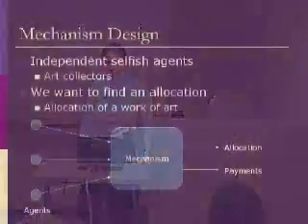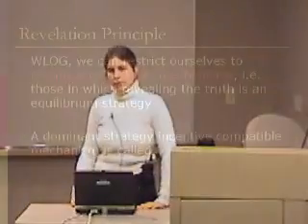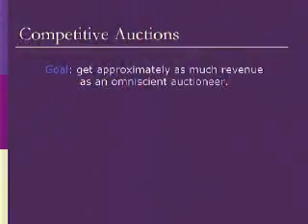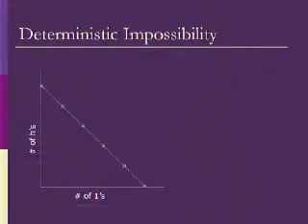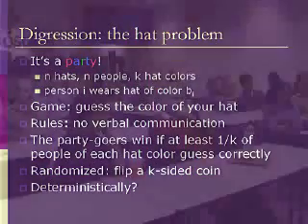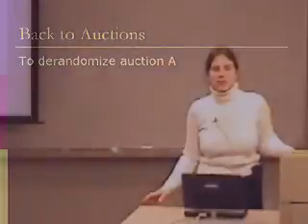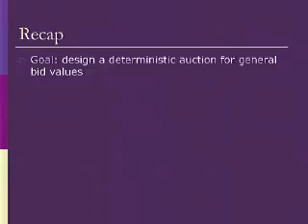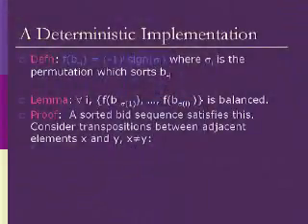Computing with Selfish Agents [1/2]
Many complex systems of our day involve autonomous participants who act in their own self-interest and therefore might lie if it benefits them to do so.  The goal in the field of mechanism design is to define rules in the system such that participants acting in their own self-interest will collectively act in a way that optimizes some system objective such as social welfare or revenue. In this talk, I will first present an overview of the basic notions mechanism design and survey some of my recent results in the field.    The focus of the talk will be based on a framework introduced by Goldberg et al. for maximizing revenue in auctions for a good of unlimited supply.  Earlier work of Goldberg et al. introduced randomized auction mechanisms that, in the worst case, achieve close to the optimal revenue. We investigate the feasibility of high revenue deterministic auctions.  In the process, we give an exponential-space construction for converting any randomized auction to a deterministic one with approximately the same revenue properties.  We do so by first proving the existence of a deterministic solution to a related problem, the hat